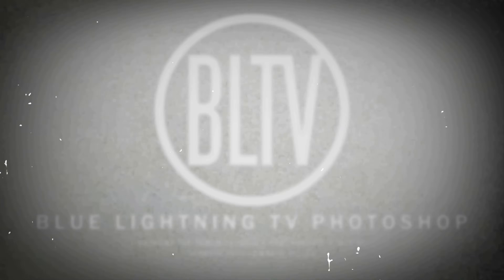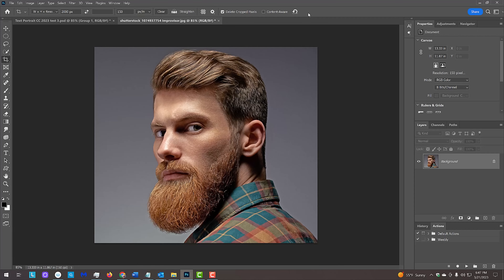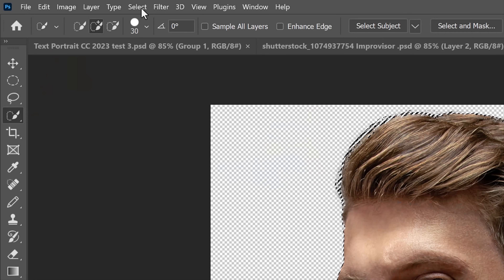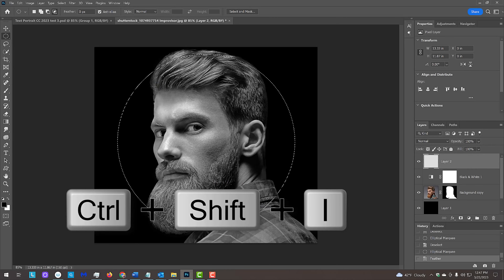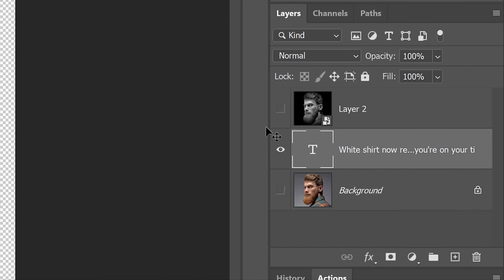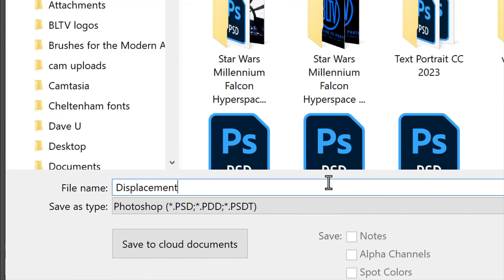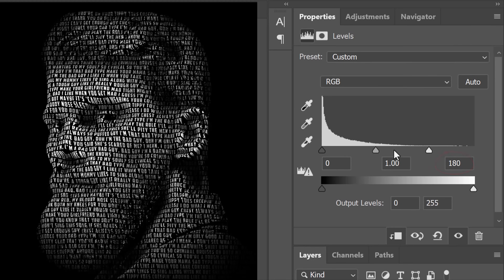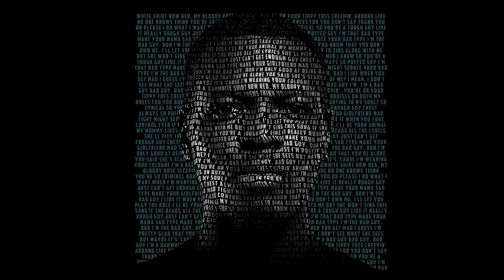Photoshop: Create a Powerful TEXT PORTRAIT Poster!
Photoshop CC 2023 tutorial showing how to transform headshot photos into powerful portrait posters made of text.

NOTE: At 9:52, Alt or Option-click between the layers to make a clipping mask.

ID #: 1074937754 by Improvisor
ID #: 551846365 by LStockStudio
ID #: 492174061 by Cast Of Thousands